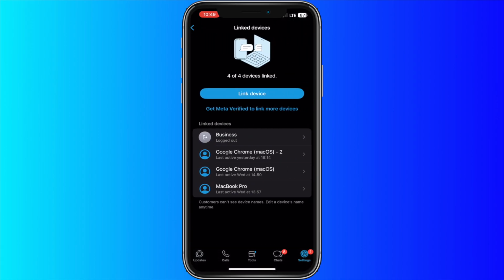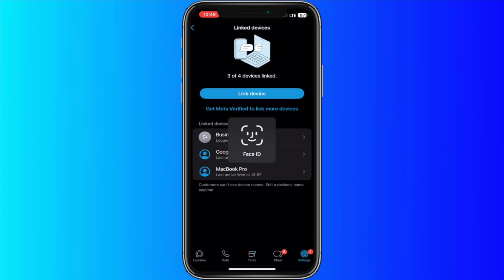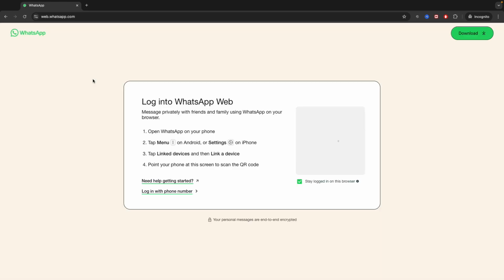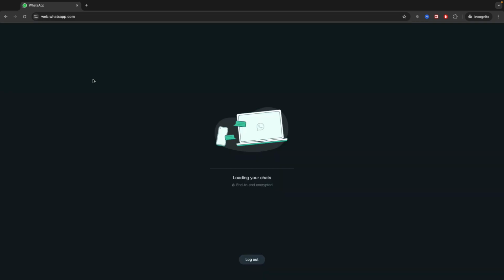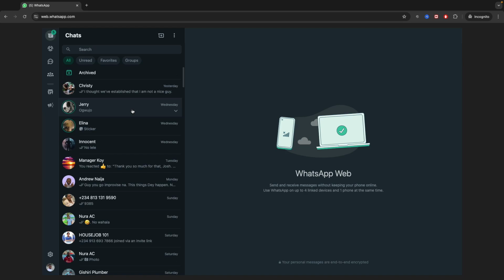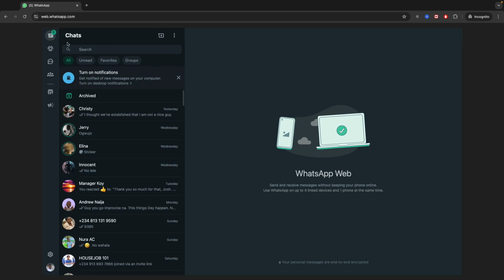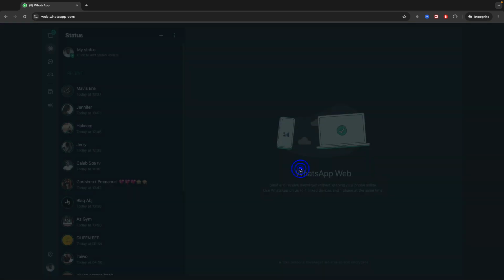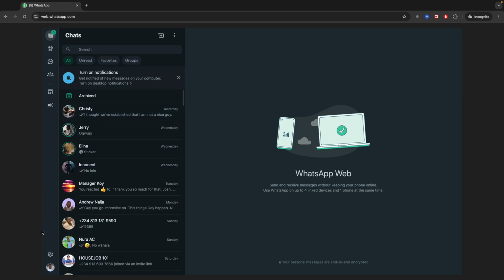How To USE WHATSAPP WEB On Laptop | How To Use Whatsapp (Easy)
In this video, I'll show you How To USE WHATSAPP WEB On Laptop | How To Use Whatsapp (Easy) . Whether you have an iphone or android device, the steps are the same to use whatsapp web on PC
The method is very simple and clearly described in the video. Follow all the steps to use whatsapp web on chrome in laptop.